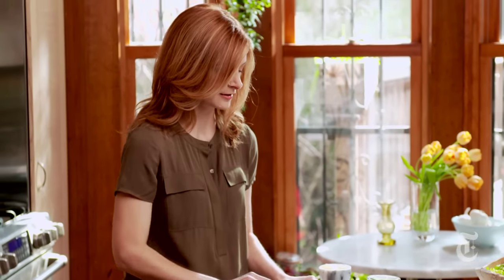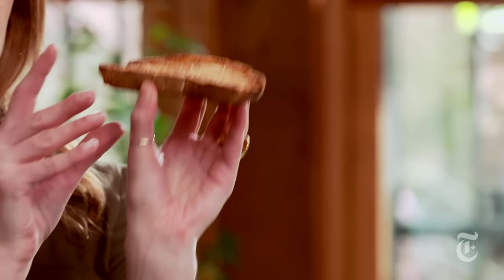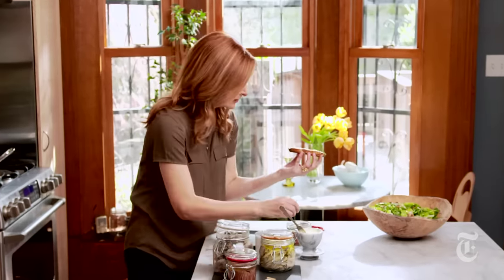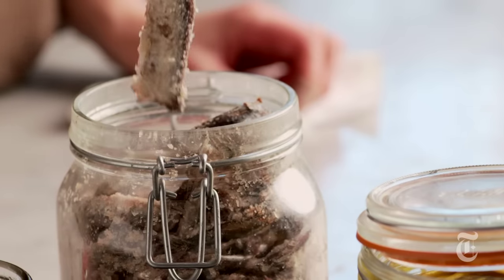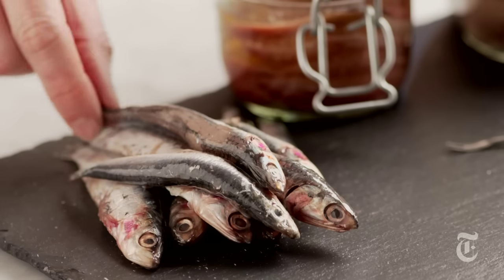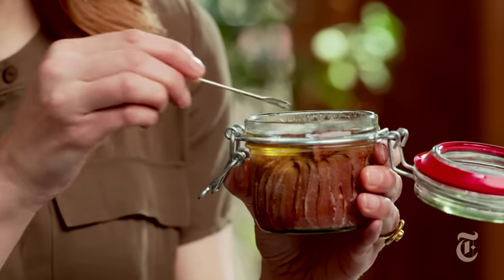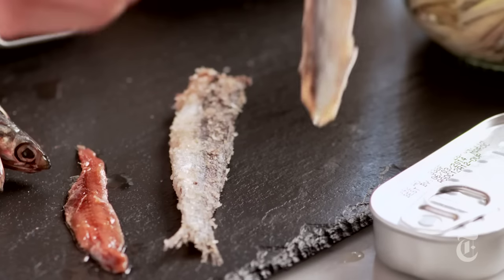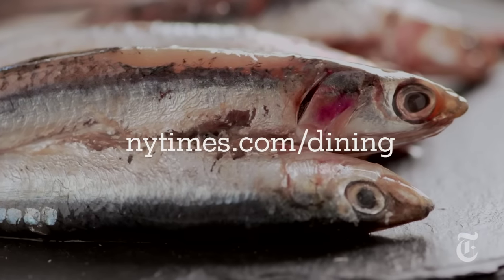How to Eat Anchovies - Melissa Clark Cooking | The New York Times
Melissa Clark offers a primer on a particularly polarizing fish. l